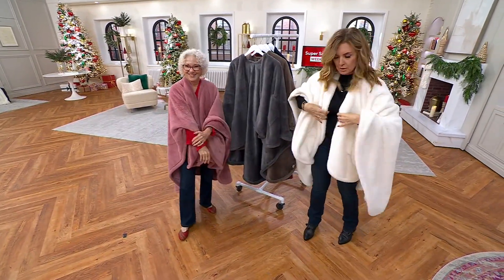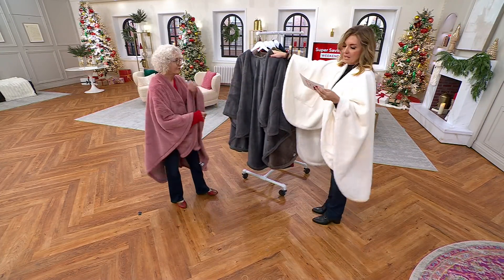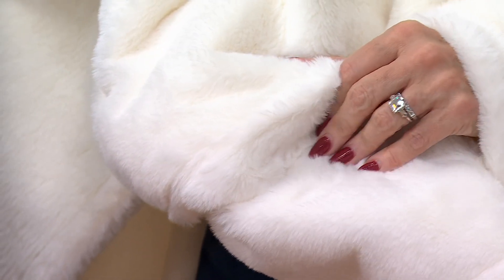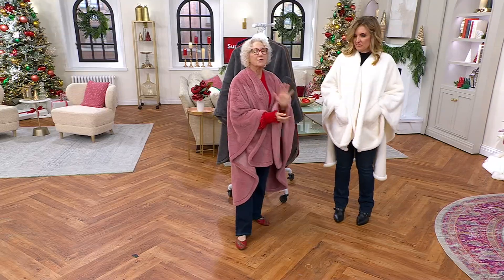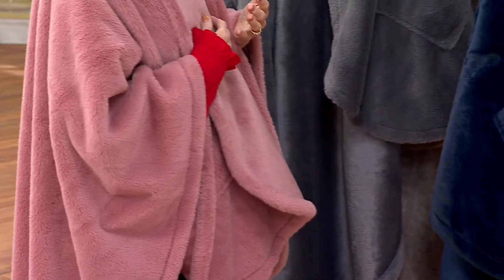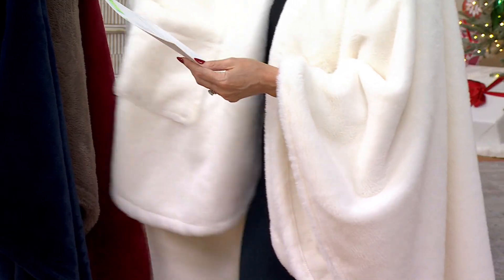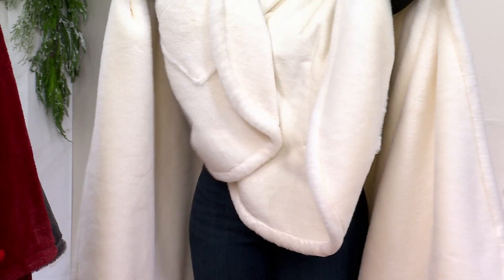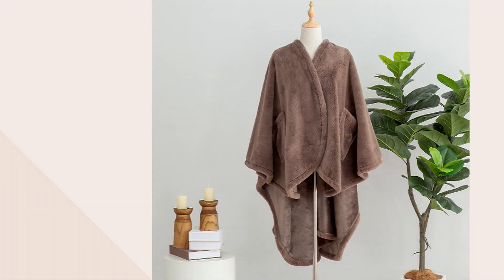Berkshire Grace Fur and Loftmink Wearable Throw on QVC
Berkshire Grace Fur and Loftmink Wearable Throw

Throw it over a sofa. Throw it on a bed. Throw it on yourself and enjoy cuddly warmth on chilly mornings, rainy afternoons, or flurry-filled evenings. With a reversible design of Grace faux fur and elegant Loftmink, this soft, wearable Berkshire throw is perfect for lounging at home or adding a plush touch to any room. (Throw it on your gift list, too!) From Berkshire Blanket.